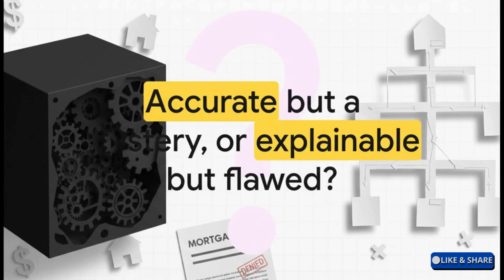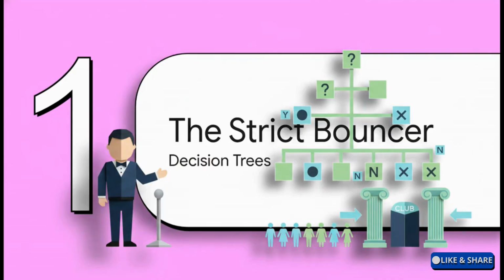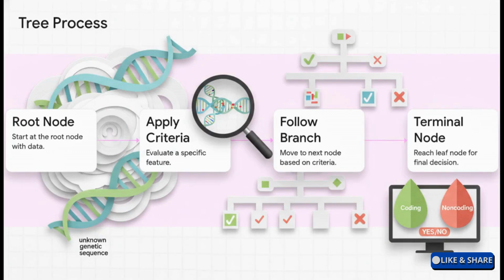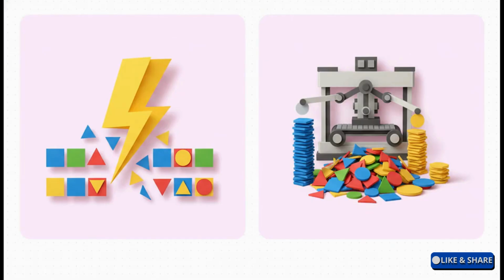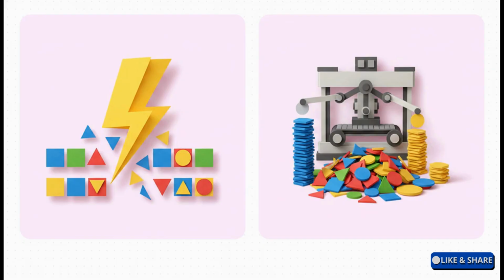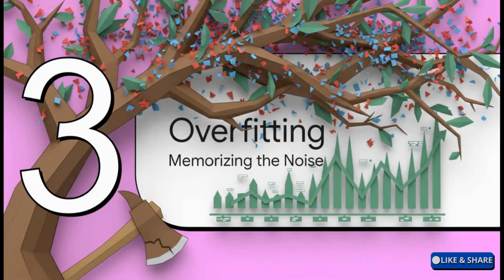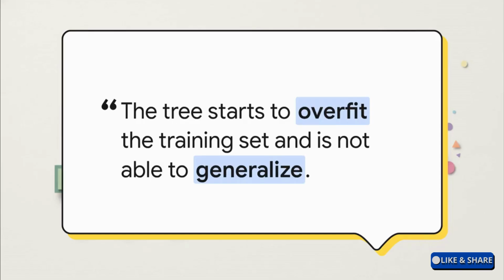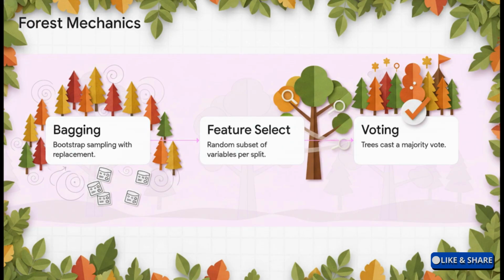Decision Trees vs Random Forest | Bioinformatics Edition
Decision Trees are simple and interpretable.
Random Forests are powerful and accurate.

Learn:
• Information Gain
• Gini Impurity
• Overfitting
• Pruning
• Bootstrap Sampling
• Ensemble Learning
• Feature Importance

With real bioinformatics applications.